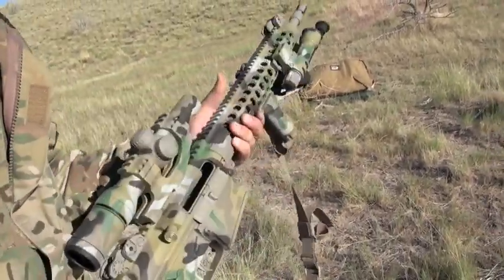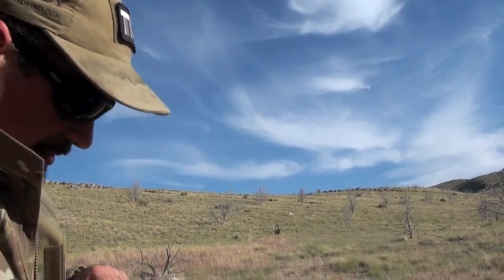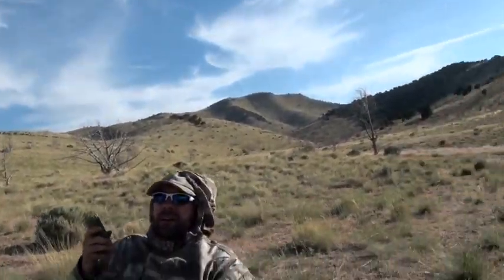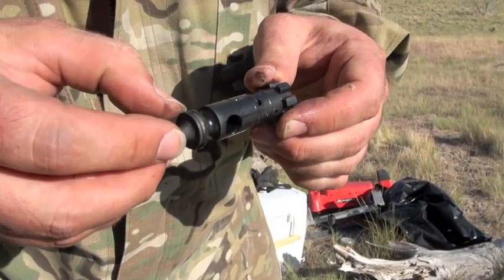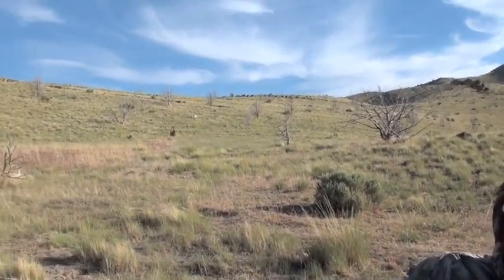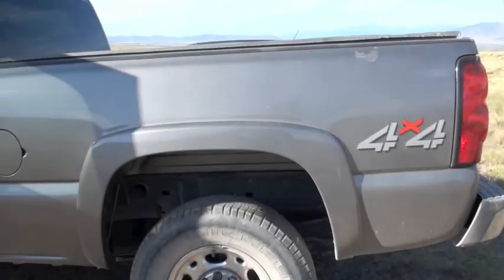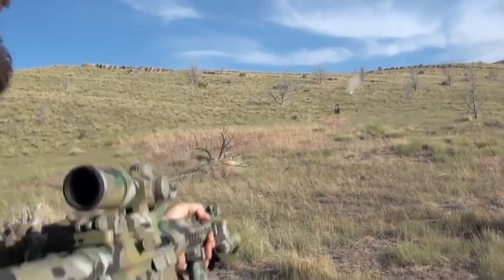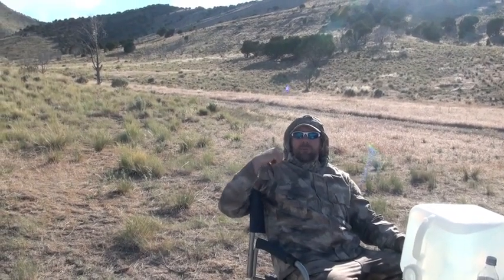ORS: DPMS LR-308 Franken Gun Fails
This gun failed in Operation Red Skies, SAPR testing.  It is NOT a factory DPMS rifle however, it's a project gun of Matt's with mostly DPMS parts.  At first we thought it might be the mags, it wasn't.  It's under gassed.  With brass it ran better, with steel Russian Tula it ran poorly.  A discussion by PFIDude seems to indicate it's how Matt was holding the gun; that really wasn't the issue.  Matt informed me after the shoot that he suspects the gas port on the Remington produced, chrome lined barrel (not standard for LR-308) is undersized.  Nevertheless, as we've seen many times in TNP, this gun fell on its face in real world shooting once again proving to me a factory produced rifle with a warranty is always a safer bet.  You can spent a lot of TIME and money troubleshooting a project gun (I've done it too).  Swapping out handguards, grips, and stocks is a safe bet but squirreling together key components like barrel, firing mechanisms, carrier, bolt, buffers, springs, etc take you squarely into "you're on your own" territory.  With so many perfectly outfitted factory guns, why bother?  Matt used the TNP M1A Scout Squad and his the Troy M14 in later drills.